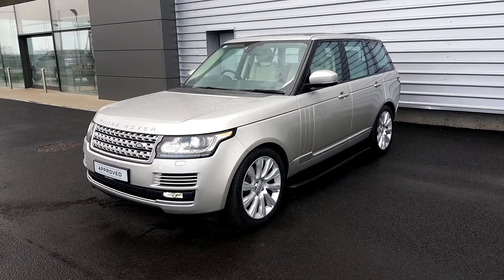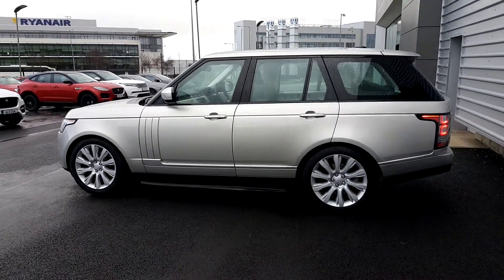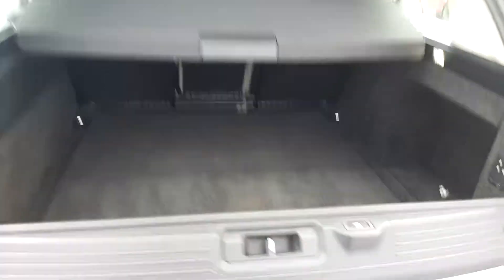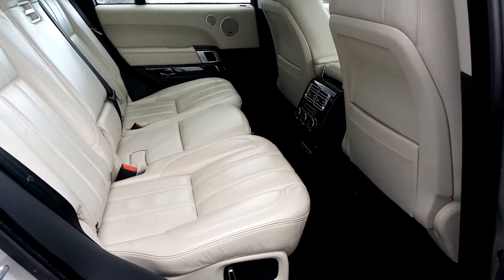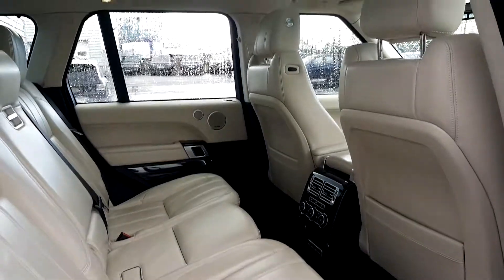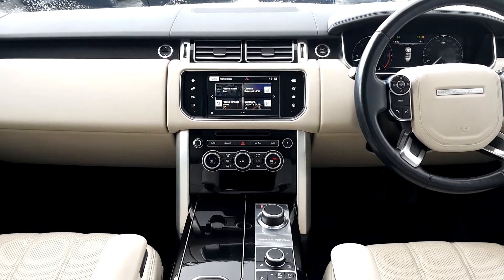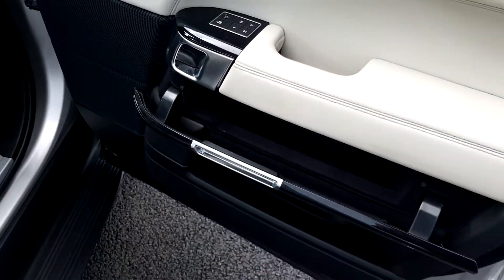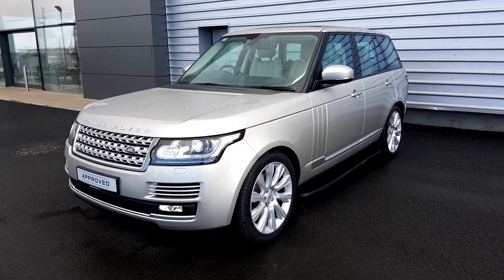161D83 - 2016 Land Rover Range Rover TDV6 VOGUE 71,995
Here is a video of our 161D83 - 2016 Land Rover Range Rover TDV6 VOGUE 71,995. Please contact Sales to arrange a test drive today.  Joe Duffy Land Roverhttp 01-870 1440